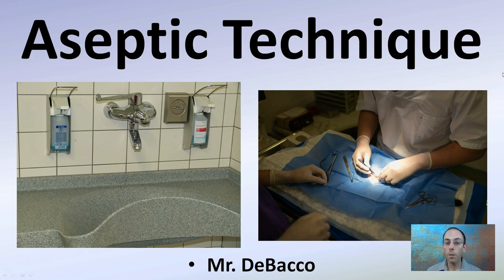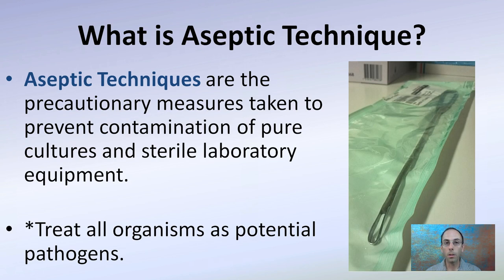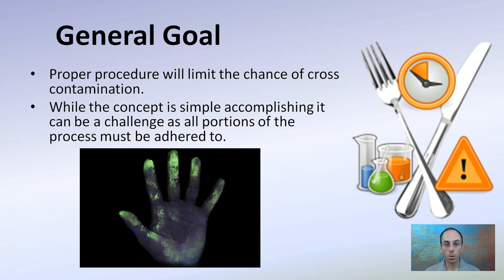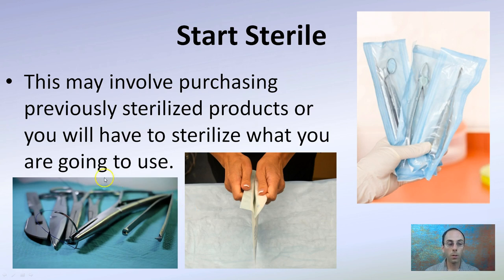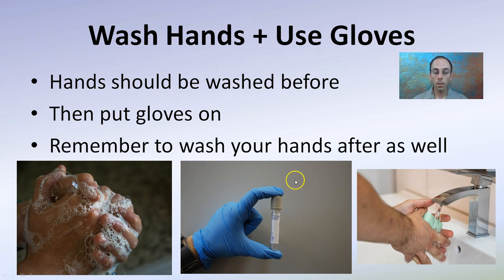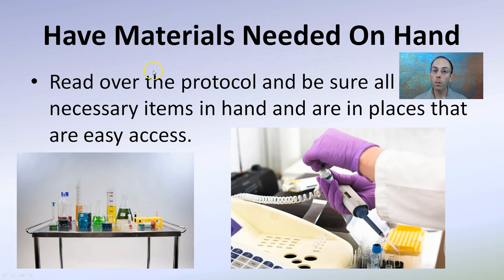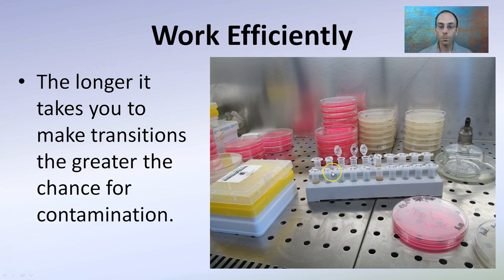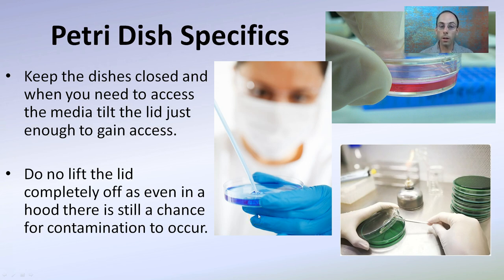Aseptic Technique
Aseptic Techniques are the precautionary measures taken to prevent contamination of pure cultures and sterile laboratory equipment.

*Treat all organisms as potential pathogens.

Proper procedure will limit the chance of cross contamination.

While the concept is simple accomplishing it can be a challenge as all portions of the process must be adhered to.